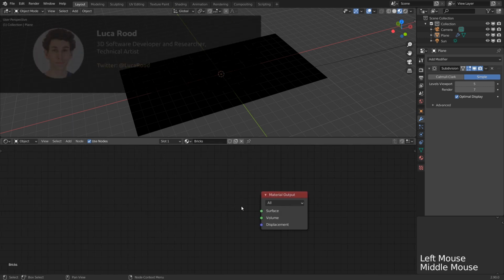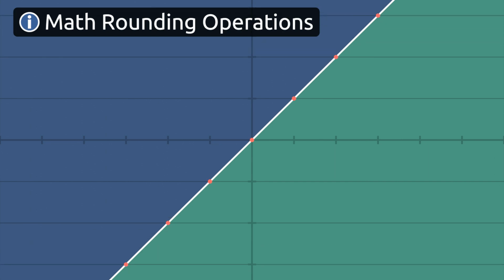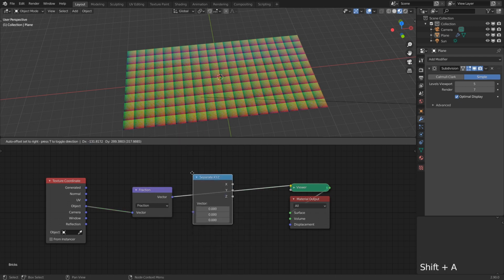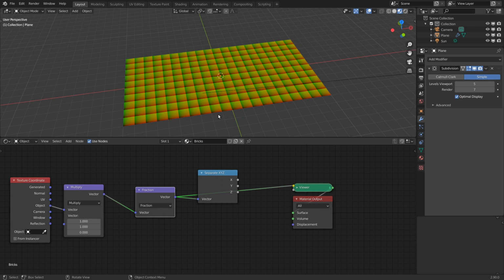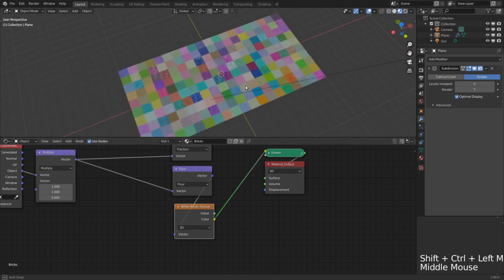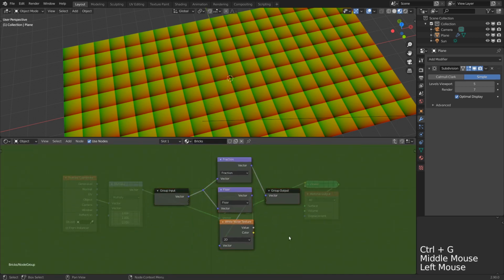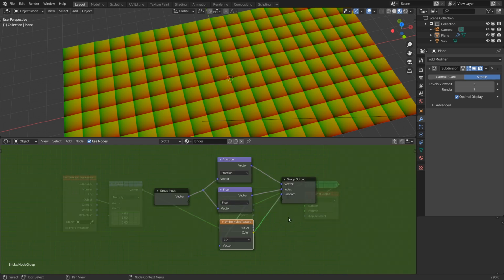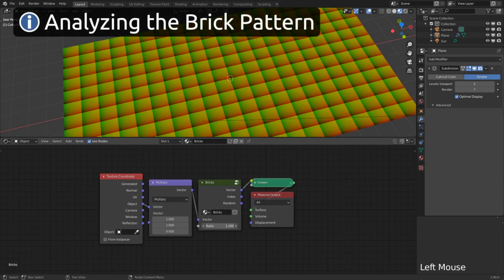Tiling Blender Procedural Node